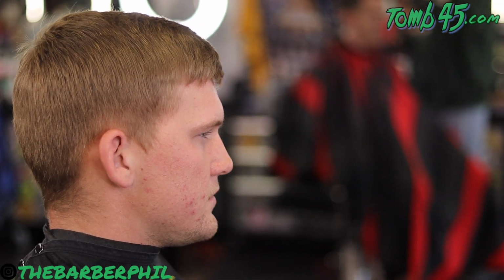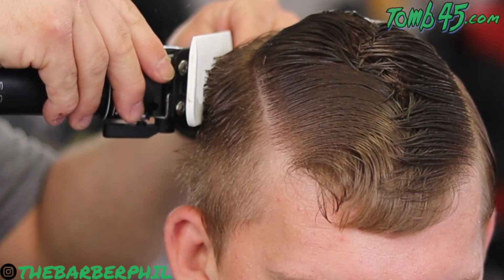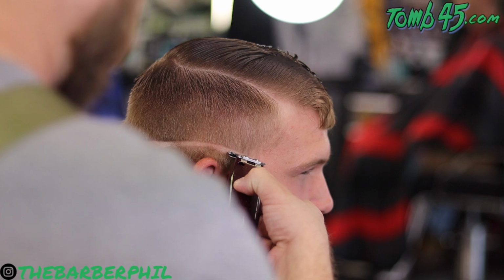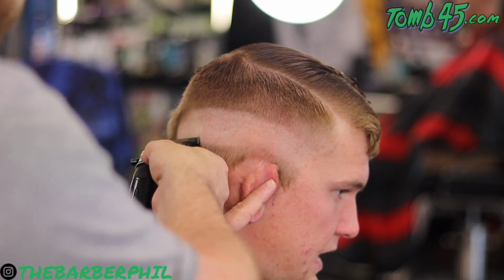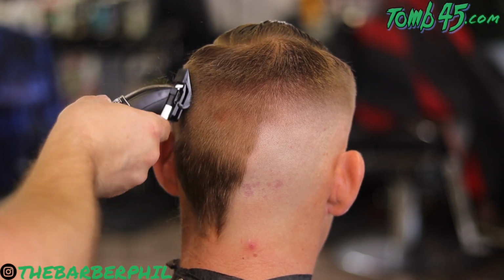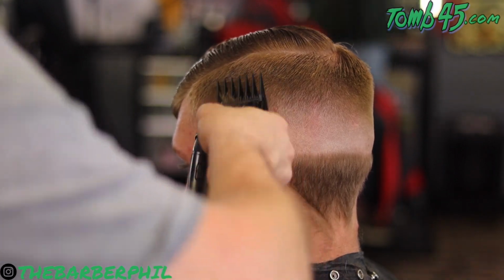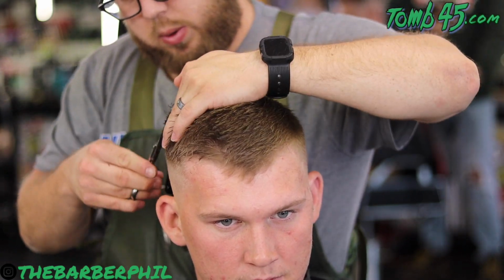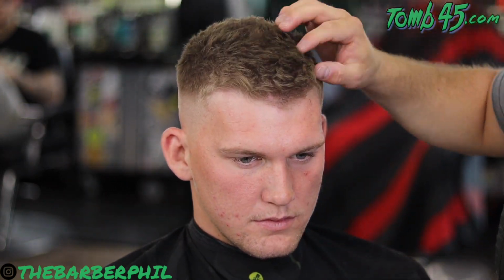High Fade Textured Crop | FADING SIMPLIFIED | Barber How To | Barber Tutorial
This video covers a High Fade Textured Crop using the Half Attack Fading System.

and sign up under SeanCuts
Hair

Tools used: Tomb45 Power Mat, Tomb45 Power Clip, StyleCraft Ergo, Wahl Cordless Senior, Wahl Medal Magic Clip, Wahl Magic Clip, Wahl Cordless Detailer, Babyliss FX Trimmer